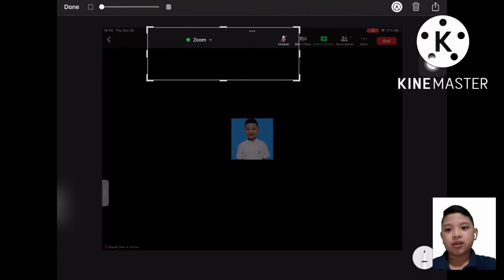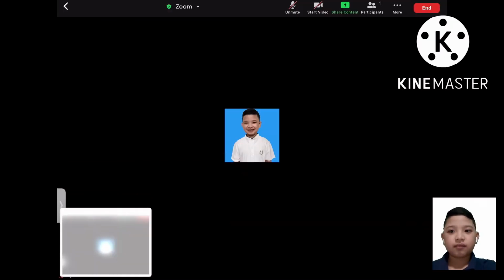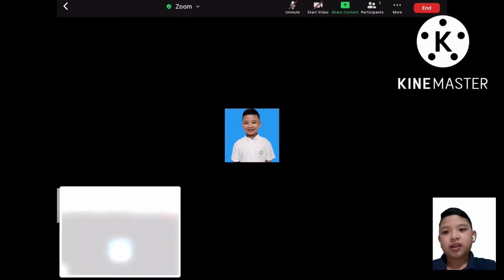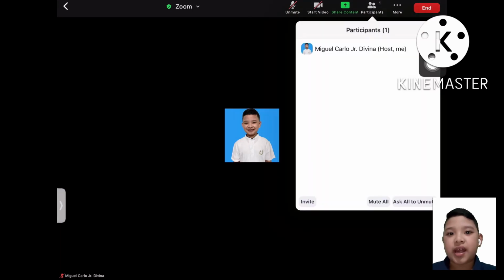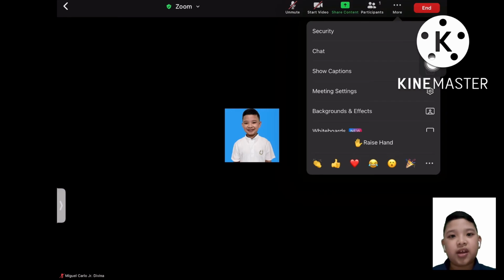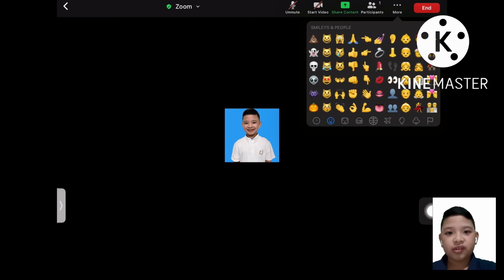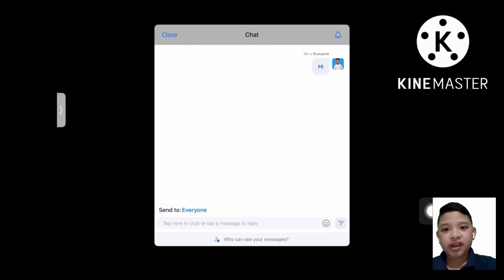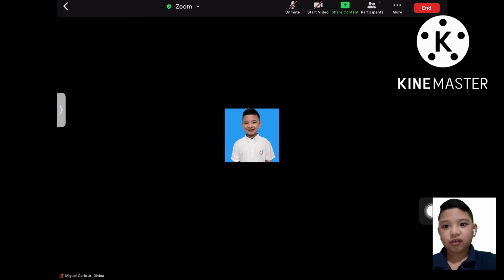Zoom Application Video Presentation